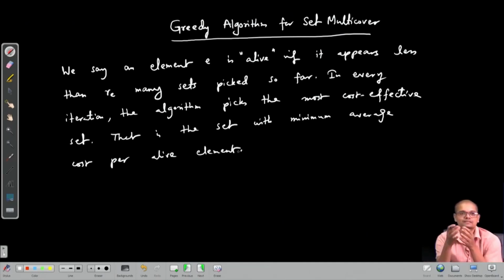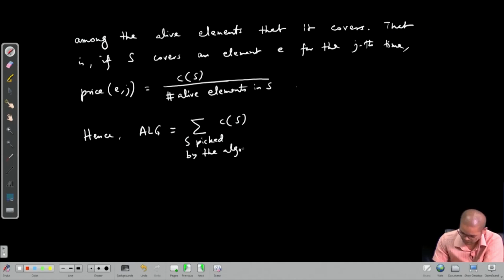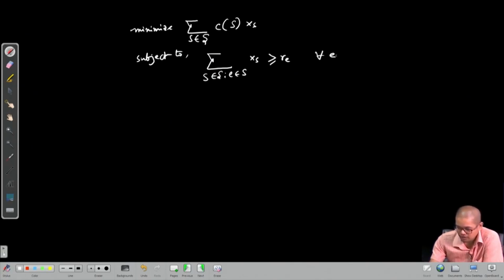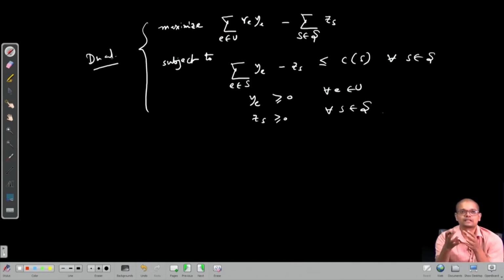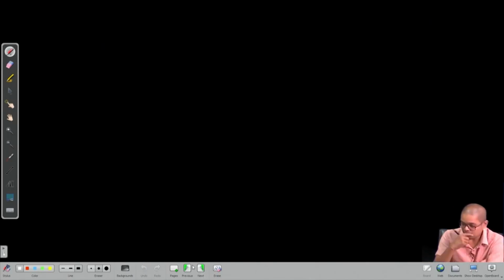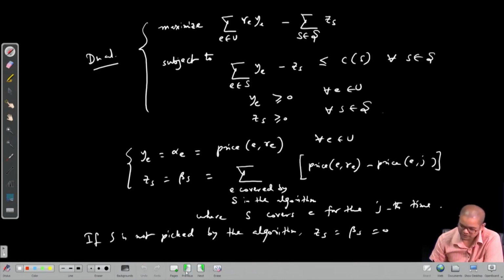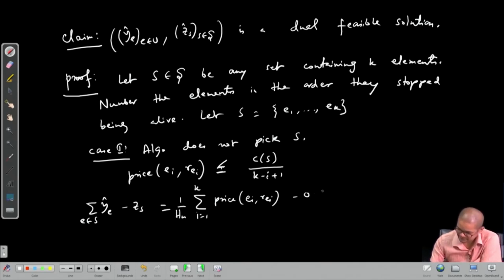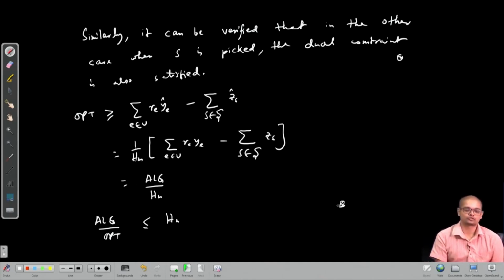Lecture 50: Dual Fitting (Contd.)